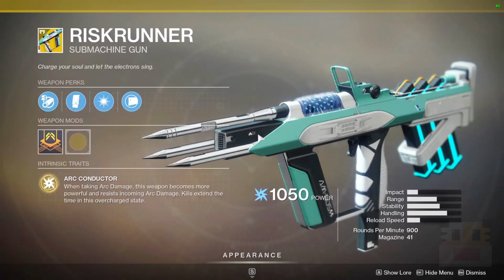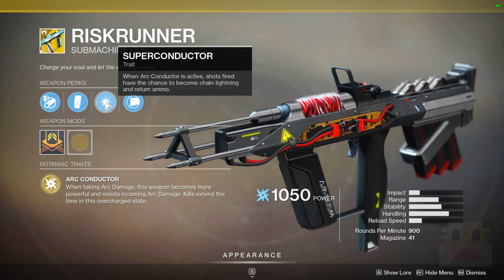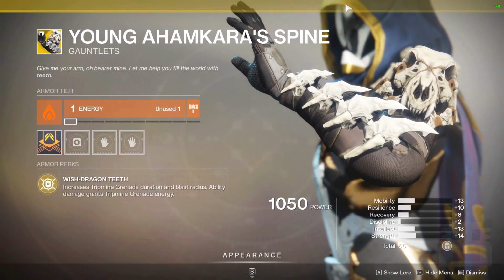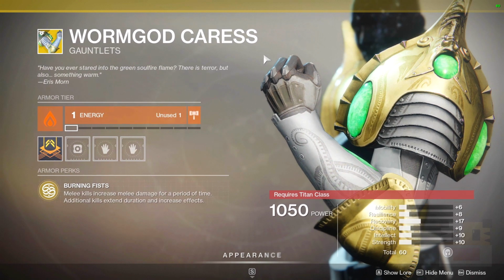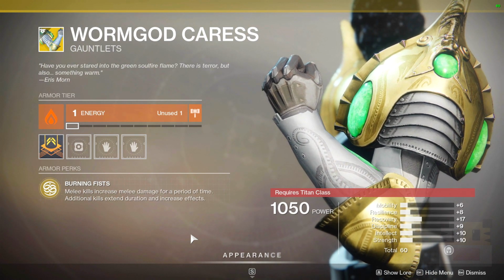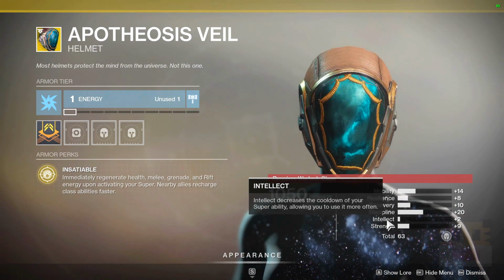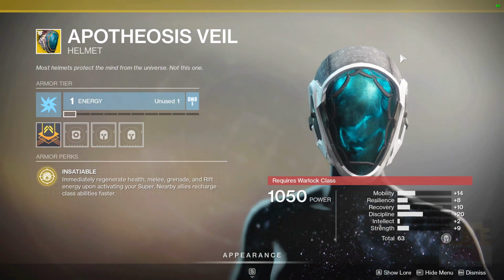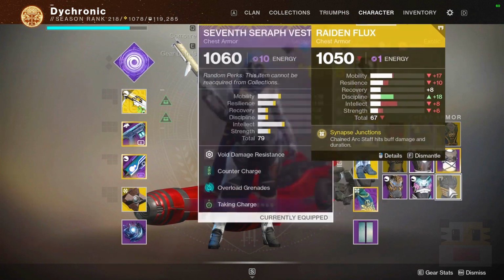Destiny 2 Season of Arrivals - Xur Location, Exotic Armor Riskrunner (9/18/2020 September 18)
Destiny 2 Season of Arrivals Xur Location & Xur Exotic Inventory & Xur Bounty Riskrunner on 9/18/2020 September 18. On this video, I talk about the Destiny 2 Xur and where the Destiny 2 Xur is and what you should spend your currency Legendary Shards on the Destiny 2 Xur to get exotic gear like Telesto and Claws of Ahamkara which is similar to when the Gjallarhorn was sold in Destiny 2. The Xur is will be in the World's Grave from (9/18/2020 to 9/22/2020 The Xur appears every week in Destiny 2 at 10 AM PDT selling the same exotics as the Xur did in Destiny 1. The Xur sells 1 Exotic gun like The Crimson and 3 Exotic Armor, 1 for each class in Destiny 2. The Xur in Destiny 2 uses Legendary Shards which you get from dismantling legendary and exotic gear like legendary and exotic guns and legendary and exotic armor from the Xur. The fast way to get legendary shards for the Destiny 2 Xur is to gain a lot of legendary armor and legendary guns or exotic gear if you have extra. The best place to get legendary engrams and legendary weapons and legendary armors are the destiny 2 nightfall and the destiny 2 raid. The other way to get fast legendary gear and exotic gear for dismantling is to spend planetary tokens and dismantle the resulting legendary guns and legendary armors.

     ► Code: DYCHRONIC